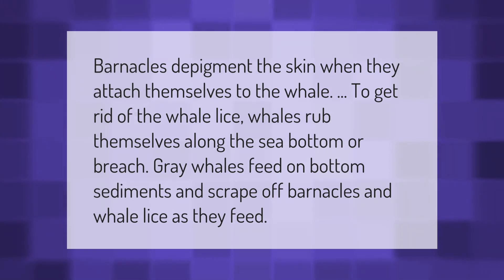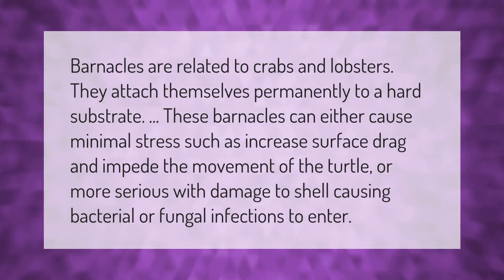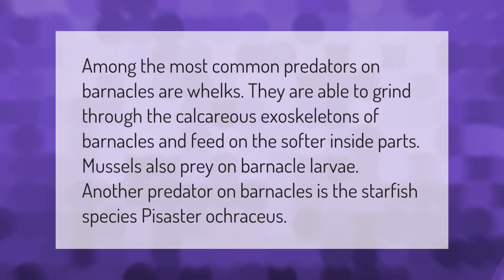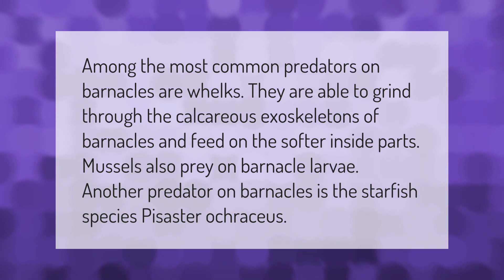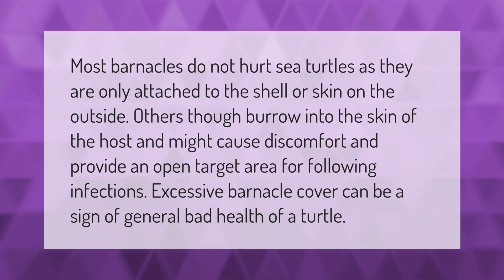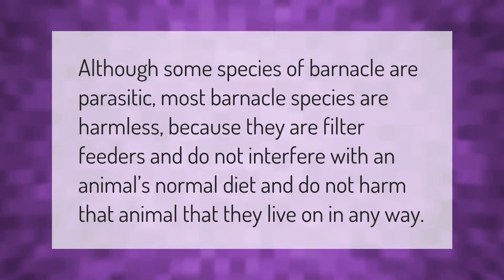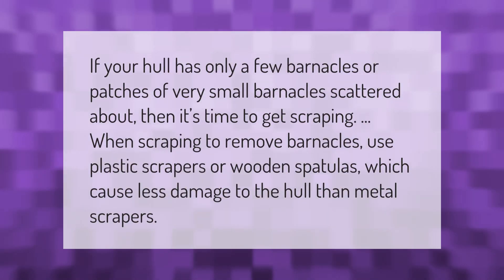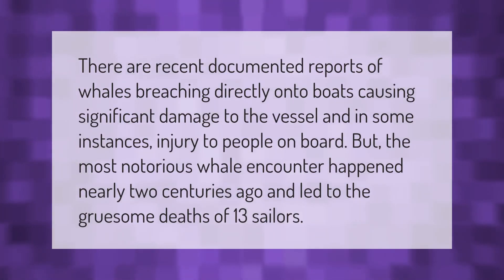Do whales try to remove barnacles?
00:00 - Do whales try to remove barnacles?
00:35 - Why are barnacles bad?
01:06 - What eats a barnacle?
01:38 - Are barnacles harmful?
02:08 - Do barnacles hurt animals?
02:33 - Can barnacles be removed?
03:02 - Do whales ever breached on boats?

Laura S. Harris (2021, January 21.) Do whales try to remove barnacles?
    AskAbout.video/articles/Do-whales-try-to-remove-barnacles-212612